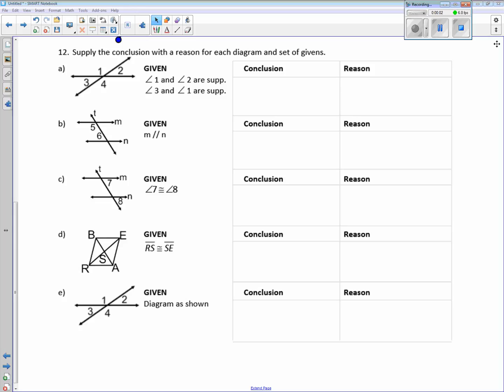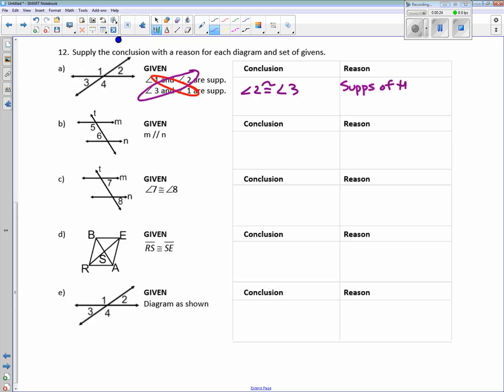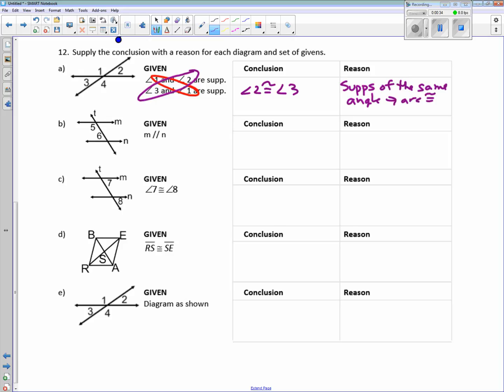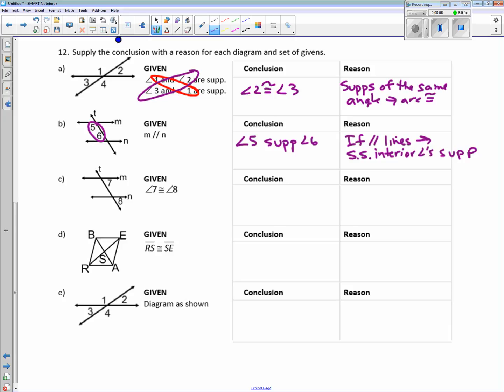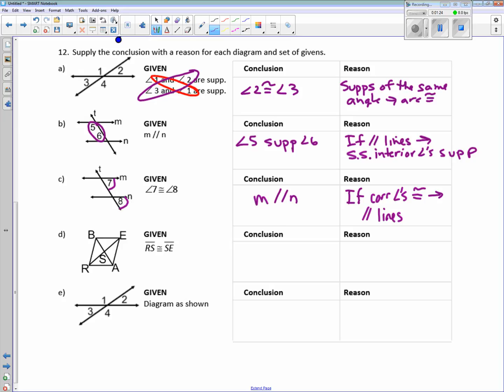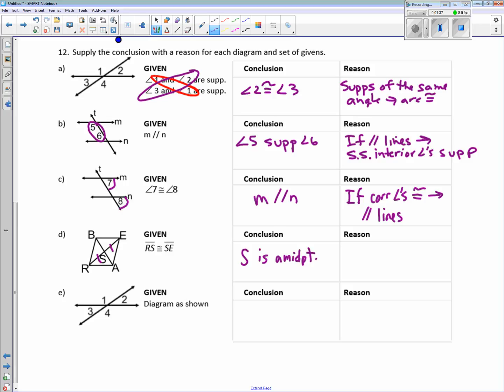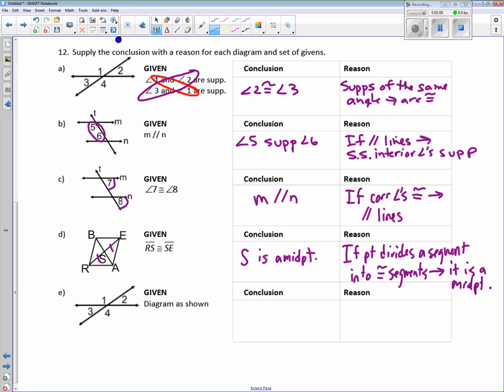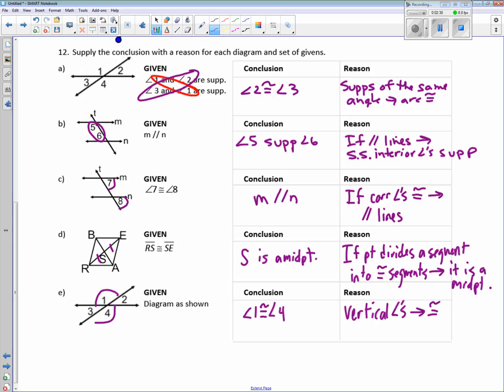Semester 1 Final Exam Review Part 5 #12